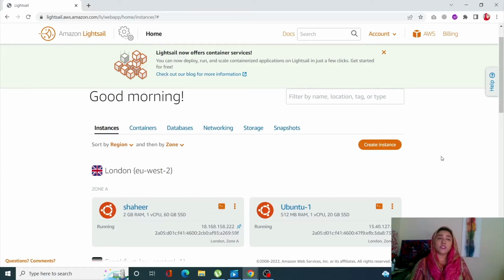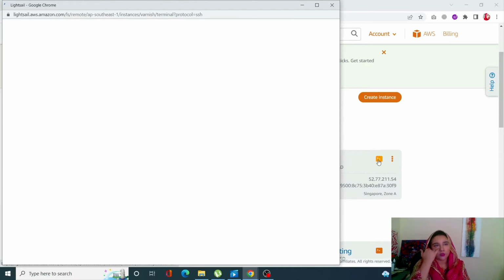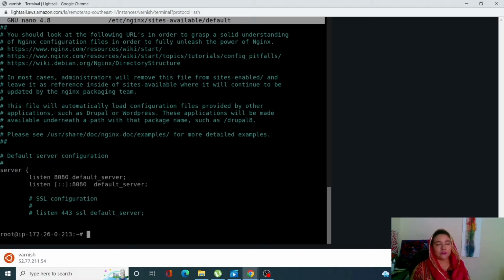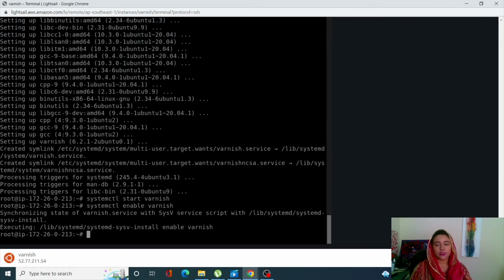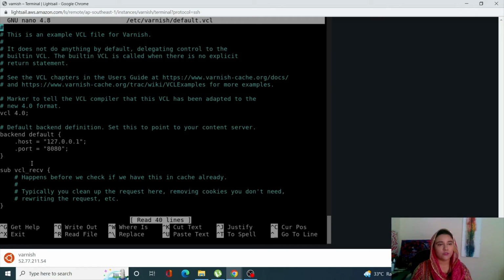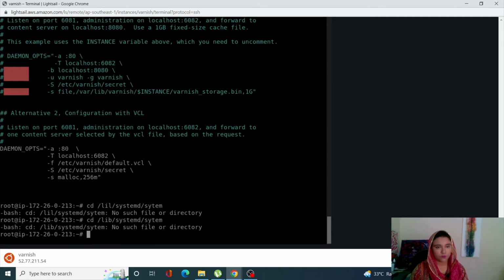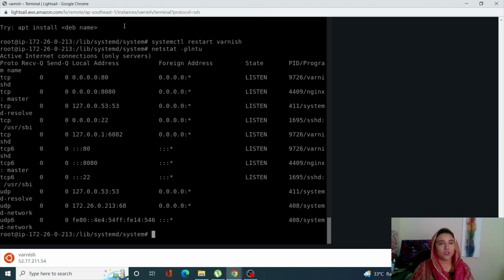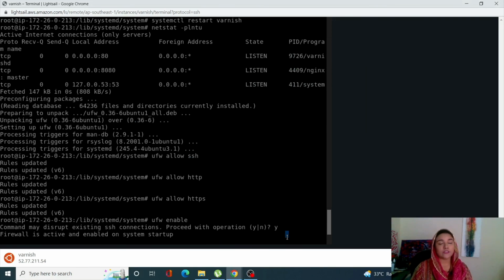How does Varnish Cache + NGINX Reverse Proxy Works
In this video we will discuss Varnish cache NGINX reverse proxy and how you can set it up.